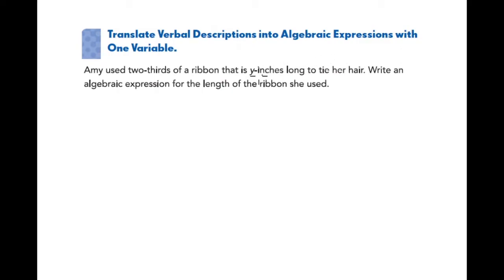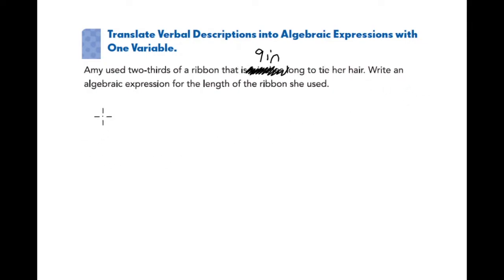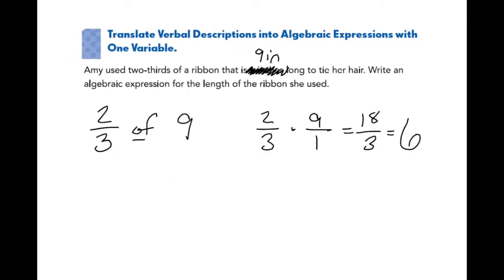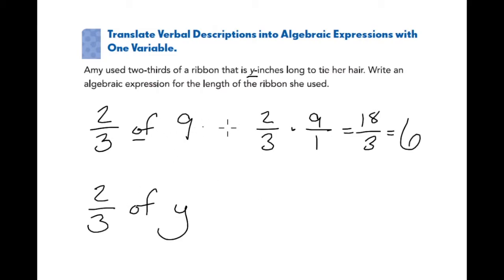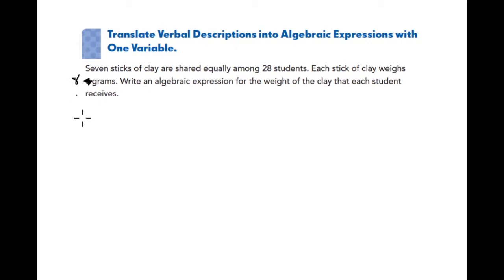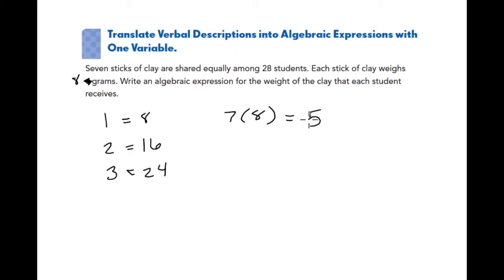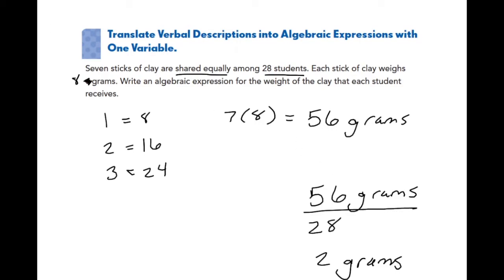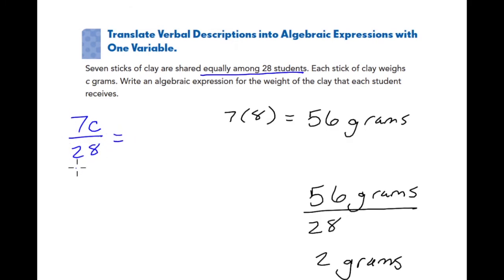3.6 Translate Verbal Descriptions to Algebraic Expressions